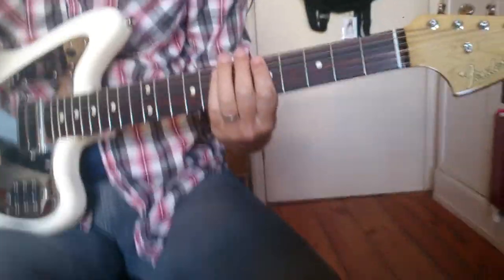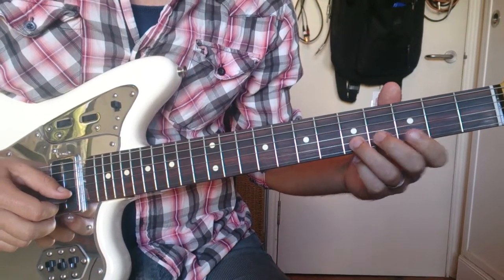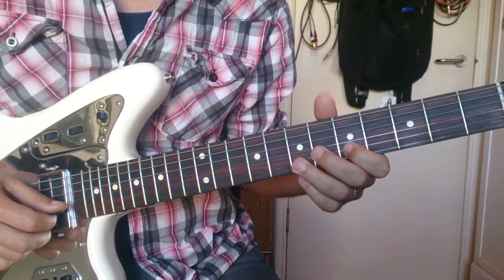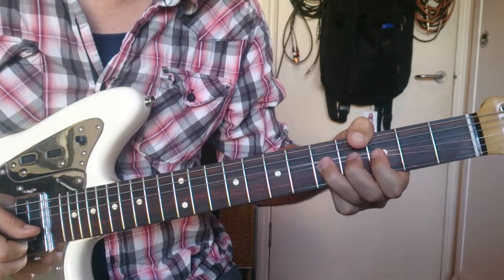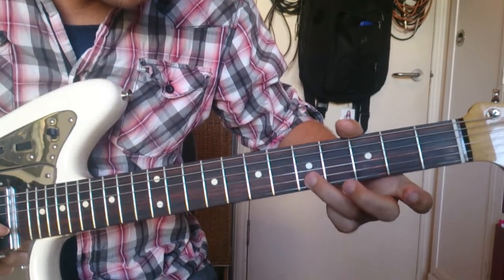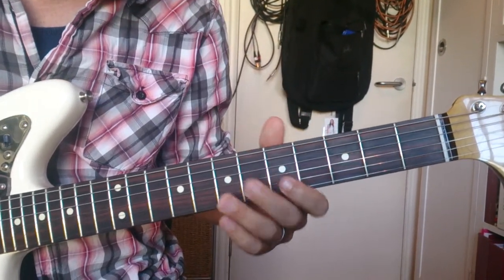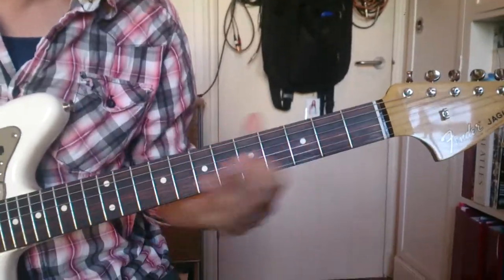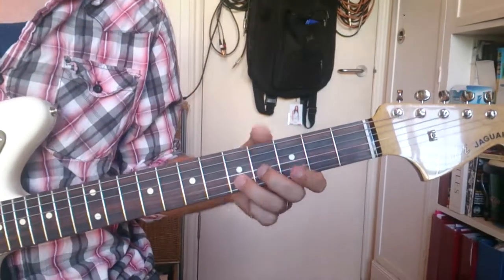4 different types of bends and how to practice them - Guitar Lesson #60 : Guitar Techniques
Guitar Lesson / tutorial on 4 types of bends and how to practice them.  According to an article I read a few years ago, Eric Clapton's number one practice item is bends.  So, I guess if it is good for him, it is probably ok for the rest of us...

Cheers
Simon